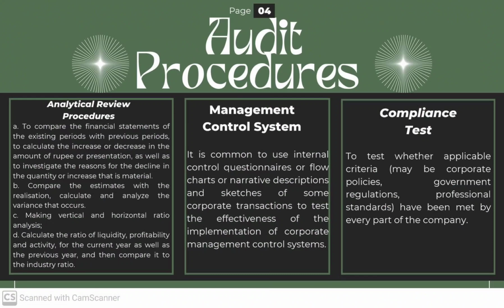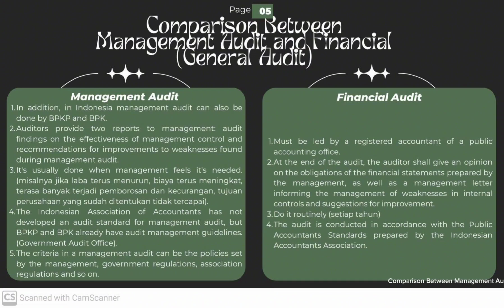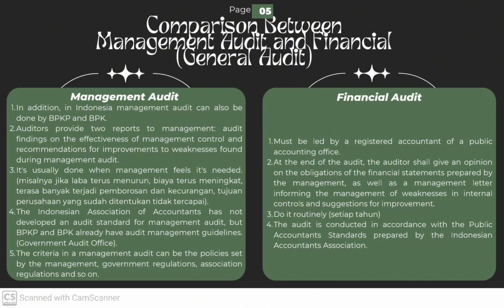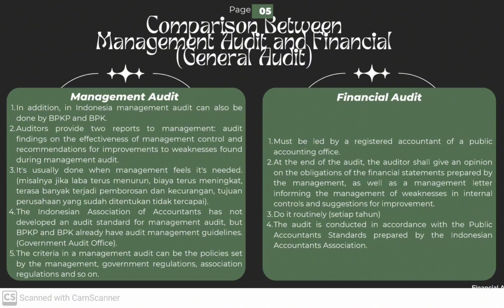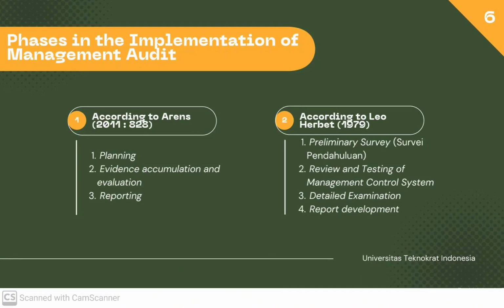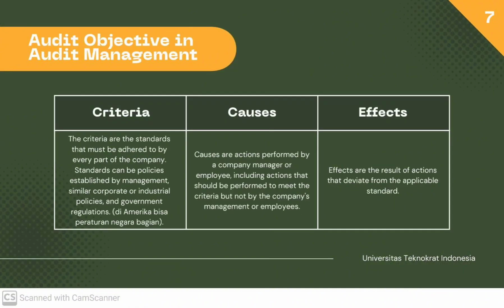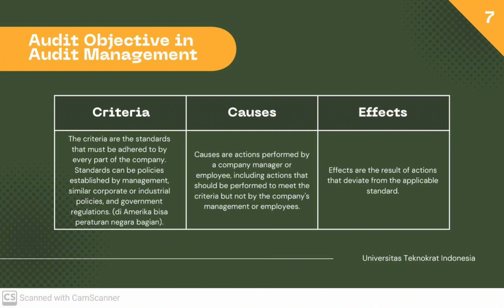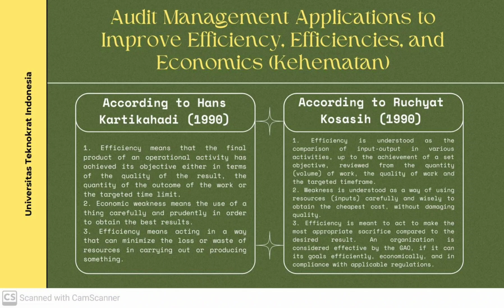Chapter 23 Management Audit_Sarnopa_21412008_AKT 21A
Pemeriksaan Akuntansi II